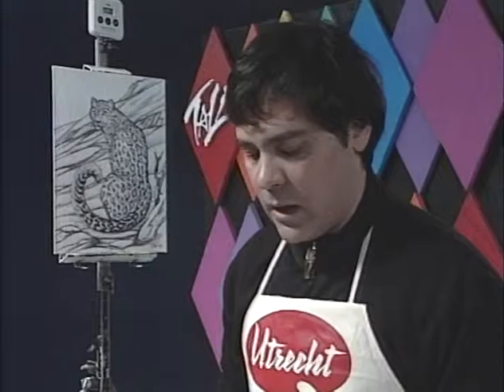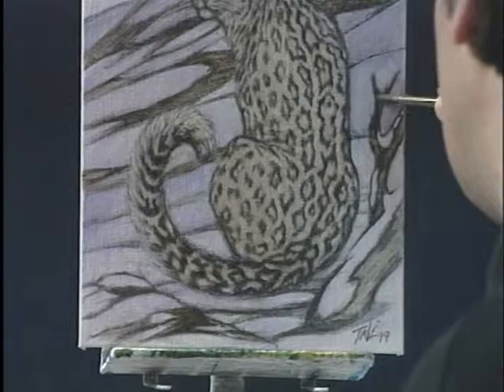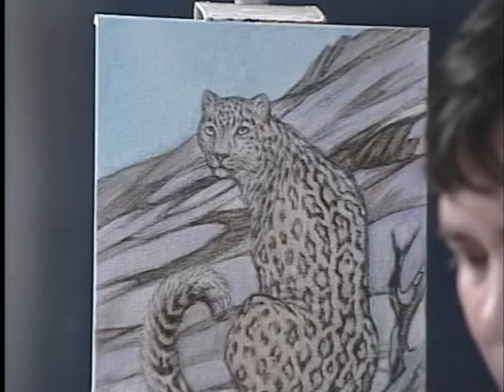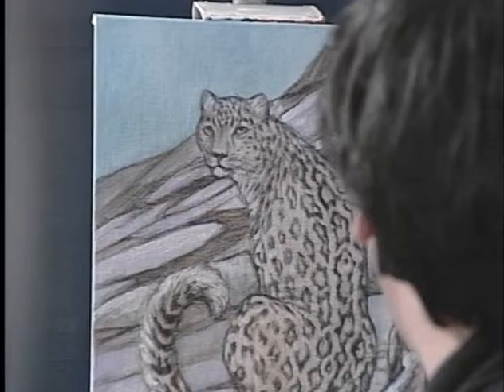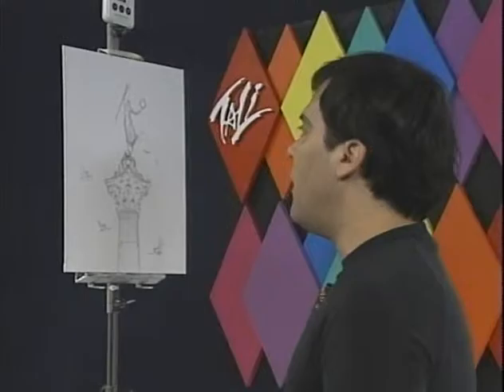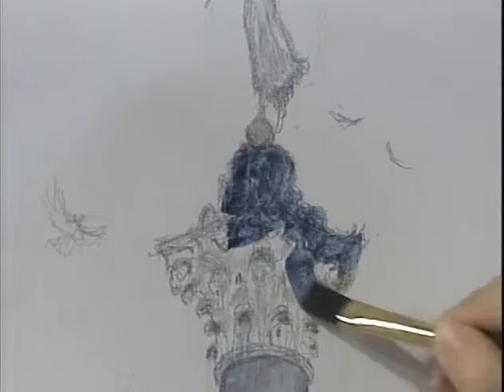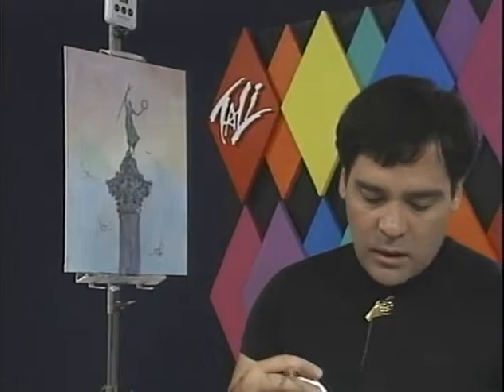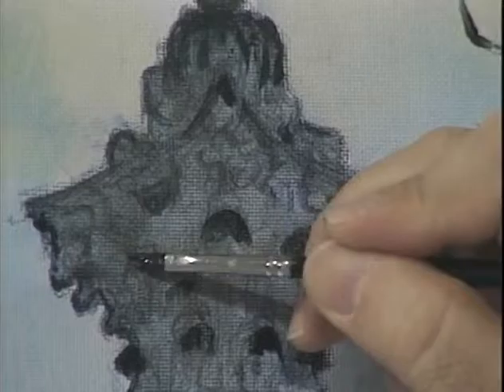Painting with Tali, 2 shows, Snow Lepard, SF Plaza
The Snow leopard from the Himalayas, to bring awareness of its declining numbers and Union square in San Fran